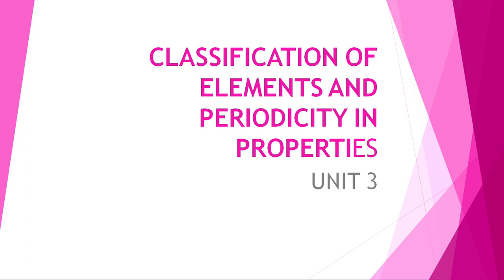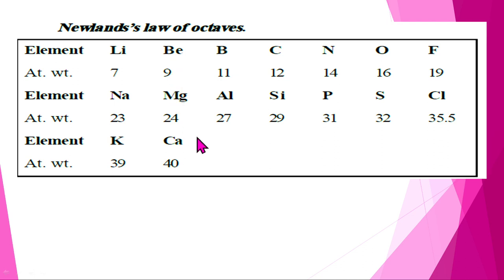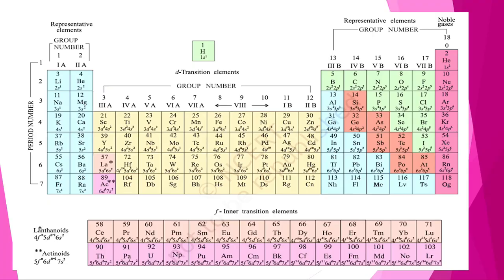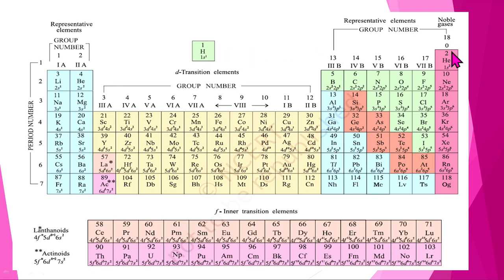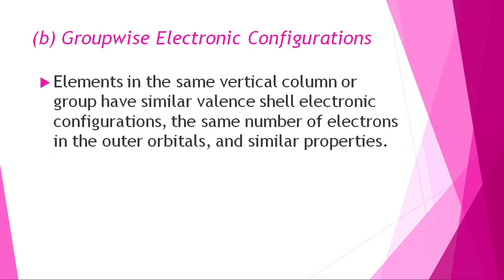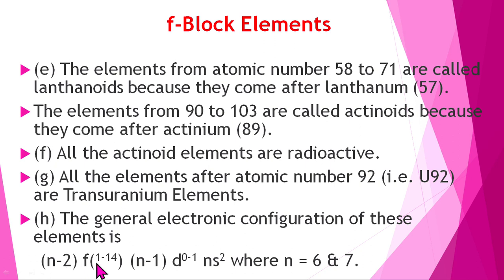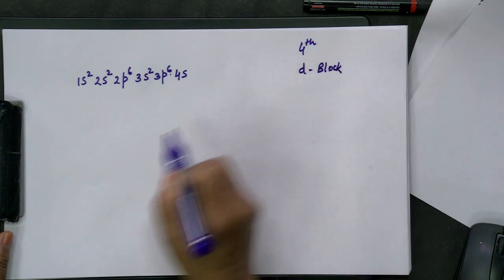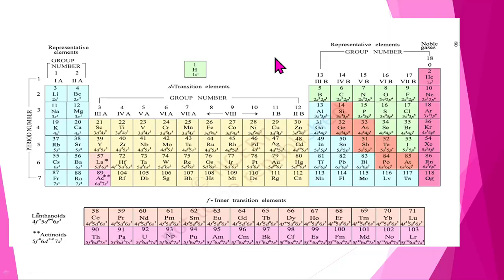Live Interaction on PMeVIDYA : Classification of Elements and Periodicity in Properties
Sahyog Session
Mon-Fri                                             5-5.30pm

The programs can be viewed on:
1. DD Free dish channel #128
2. Zee Dish TV Channel #950
3. Tata Sky Channel #756
4. Airtel TV Channel #440
5. Videocon Channel #477
6. Jio TV App
7. ‘NCERT OFFICIAL’ YouTube Channel
3. SWAYAM Prabha App
4. ePathshala Kishore Manch App
5. Social Media Platforms of CIET & NCERT (YouTube, Facebook, Twitter, WhatsApp, Telegram)